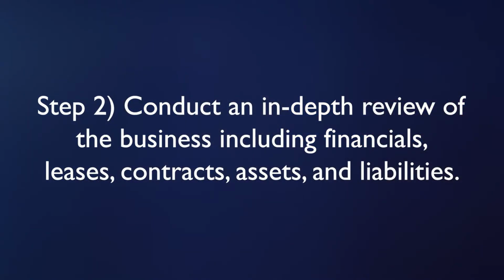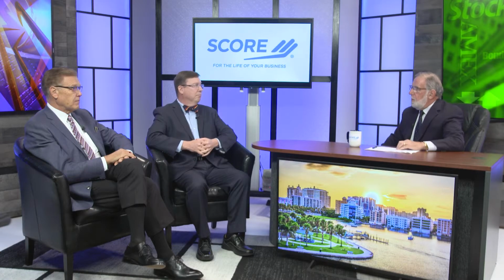Cashing-In Part 3 – The 10-Step Business Sale Process, SCORE Business TV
In this video, we're going to outline the steps in the selling process leading to a successful exit. This is a free-flowing dialogue on the first 5 steps. This is a must-watch video for anyone that is in the market looking to sell a small business now, or in the next few years.

In this video, host Dennis Zink and his two expert guests Peter Gruits and Matt LaPointe discuss the following topics:

Step one is arrange for a professional or business intermediary to represent your company. Why would a seller of a business want to do that?

Does SCORE function as a business intermediary for clients?

Step two is conduct an in-depth review of the business, including financials, leases, contracts, assets and liabilities.

How does the SCORE exit strategy team get involved with conducting in-depth reviews?

The third step is obtain a business valuation. Why is a business valuation necessary?

Step four is prepare a business prospectus. What should a seller include in their business prospectus?

Step five, develop a marketing strategy for selling your business. Why is that important?

Advice for removing relatives or having your children on the payroll.

Places that you would list your company for sale.

The due diligence process which is always lots of fun. Can you just explain briefly what that is?

SCORE Advice Excerpts
“I think one of the biggest challenges any small business has is how to use professional services. Professional services are expensive. Professional services have a very unique niche. At SCORE we have a team of exit strategists who provide confidential, free and experienced mentoring. That in effect helps a client understand what the process is all about and how to prepare themselves for, as Matt says, the professional services. You have to know that if you sit down with an attorney, that clock's ticking. You have to know if you're sitting down with a CPA, that clock's ticking. And if you go to them as a blank tablet and you say, okay, help me out, that clock's ticking,” said Peter Gruits.

“So what we do at SCORE is not take away from the fees of the professionals, but say to the client, you have an opportunity to prepare to use a professional efficiently, and to use a professional efficiently means you need to know where you want to go. Where am I going, why am I doing this, how am I going to do this, and what are some of the things that I don't know that in effect SCORE can help me with. So that's why we set up the Exit Strategy program. I mean, Dennis, in your foresight on doing this, we really wanted to help existing businesses as much as we wanted to help brand new businesses. And so, that's why we went in this direction.” Gruits added.

Legal Advice Excerpts
“You know, Peter and I were just discussing before the show how important it is to plan your exit strategy. I've found that if a client comes to me and says, I want to sell my business in the next six months or a year, I say you're too late. You should have been here five years ago. I mean, you really do need to plan your exit strategy. And so I would say, really, five years ahead of time is the time to start planning. So, when you talk about doing the in-depth review of your company, what we're looking at are of course from the legal side, we're mostly looking at contracts. We're making sure you have your management team under contract with appropriate non-competition clauses, with appropriate assignment of intellectual property clauses depending upon the type of the business of course. But, you know, the right kinds of documents in place there,” said Matt LaPointe, (attorney with Blalock Walters).

Host
Dennis Zink, SCORE Manasota Chapter Chair

Guests
Peter Gruits, Volunteer SCORE Mentor, Leading the Exit Strategy Program

Matthew LaPointe​, Principle Blalock Walters P.A, a Sarasota and Bradenton, Florida law firm

SCORE Can Help
To get help with planning your exit strategy, request a free SCORE mentor today!